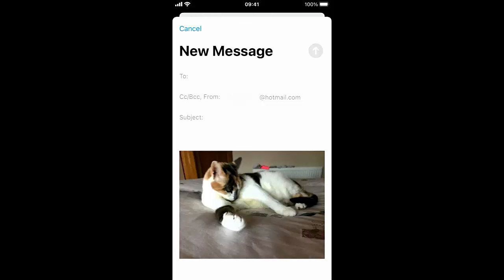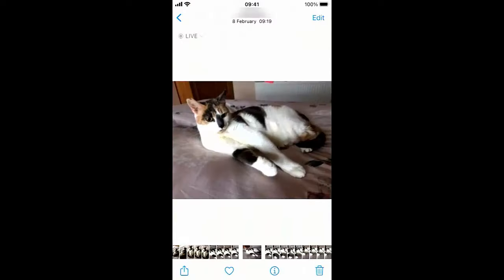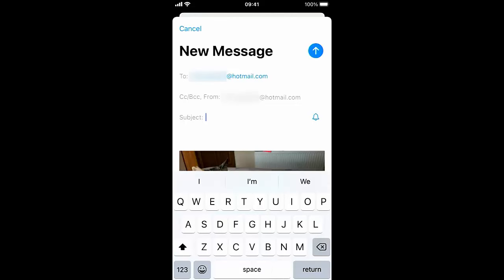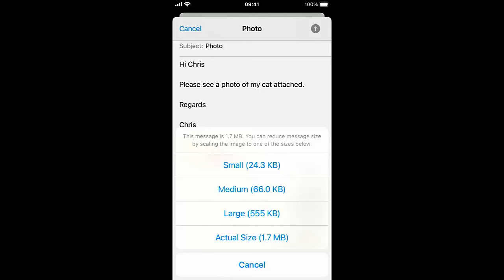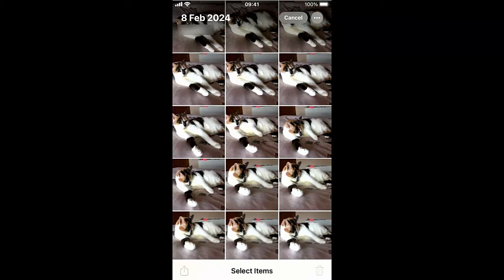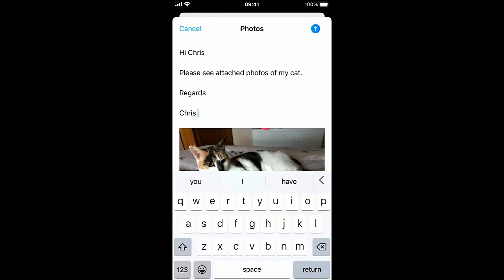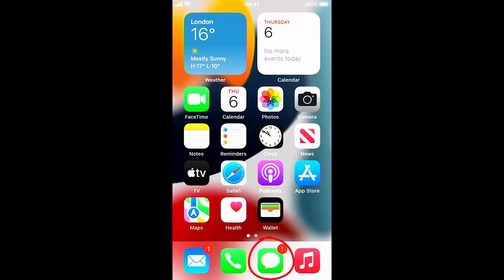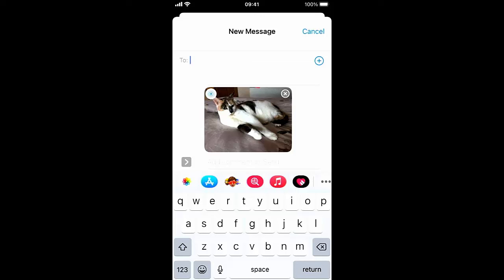⬆️ How To Send a Photo From Your iPhone or iPad ⬆️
This video shows you how to send photos from your iphone or ipad via email, whatsapp, messenger, Text Message, SMS Message.

Below are links to items I am often asked about:

✅ US Fire TV Stick 4K 2nd Gen
✅ US Fire TV Cube 3rd Gen
✅ US Fire TV Stick
✅ US Fire TV Stick Lite
✅ US OTG for Firestick (2-Pack)

US Wireless Keyboard and Touchpad